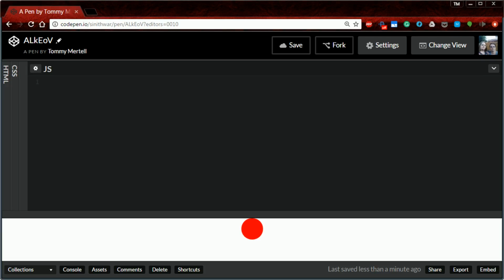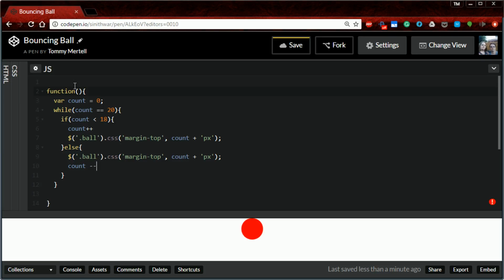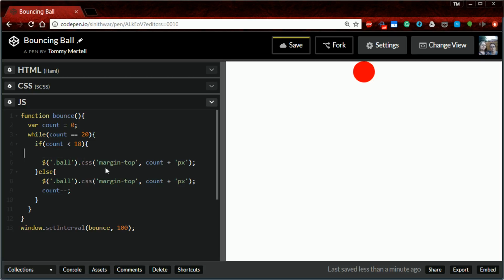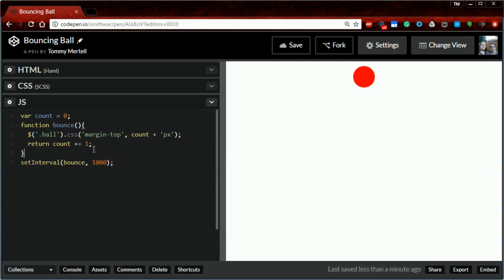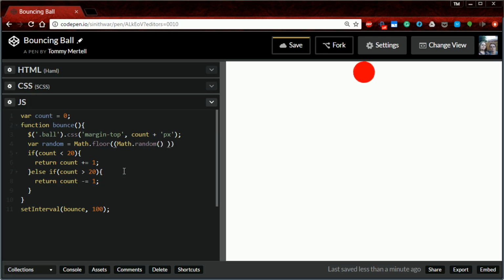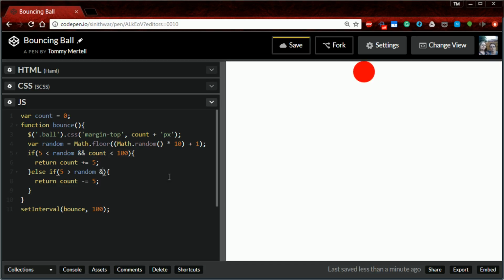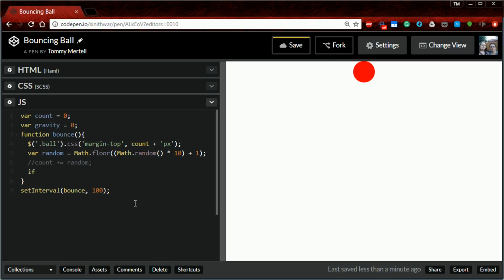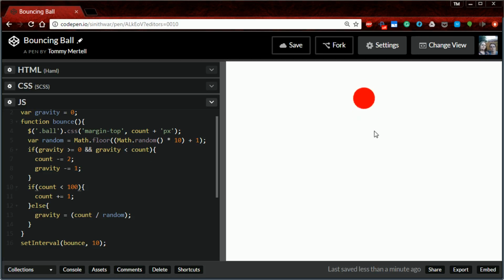Live Coding: Bouncing Ball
It's a video. On a bouncing ball.. you know what... f'k it... copy and paste.

This is a Live Coding video - No pre-scripting. Several cuts when I mess up by going in a direction or using a method that doesn't work. The code in the video may or may not work. All Errors are shown and also Debugged when I see them. If you have any suggestions for future videos or suggestions as to what to do to improve the application (such as pointing out bugs, providing help, ect.) please leave a comment down below. My hope is to create a Developing community on YouTube of people who want to see things done, want to help Newer individuals (including myself) understand aspects of a language, and the list goes on.

This video utilizes the following languages:
HAML, SCSS, jQuery, ES6, ReactJs

If you would like to purchase my course for Full Stack RoR Developer, you can find it